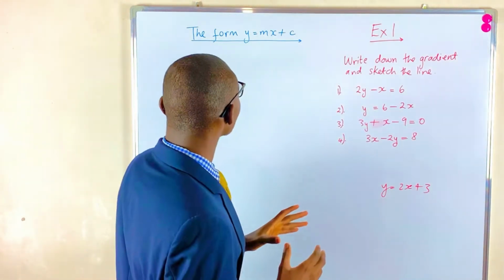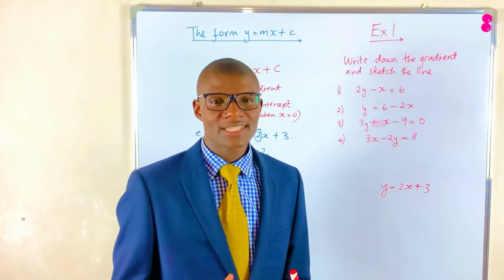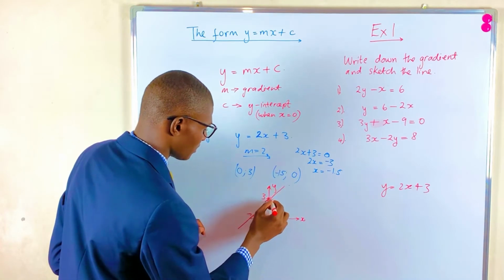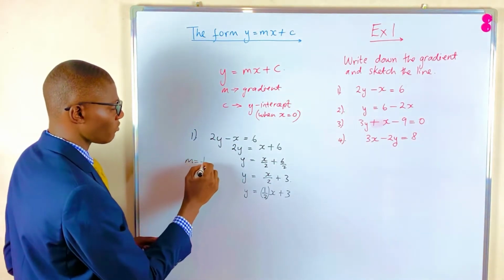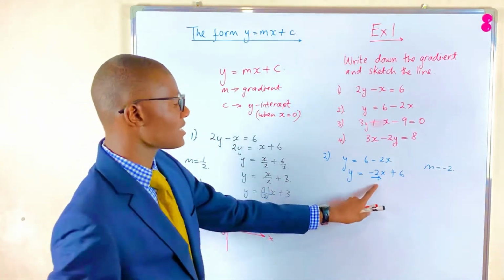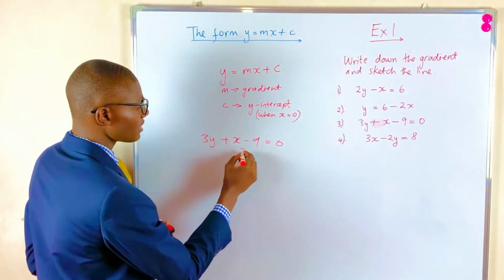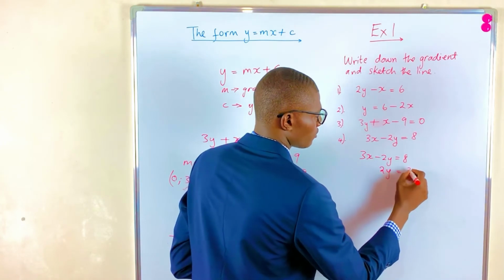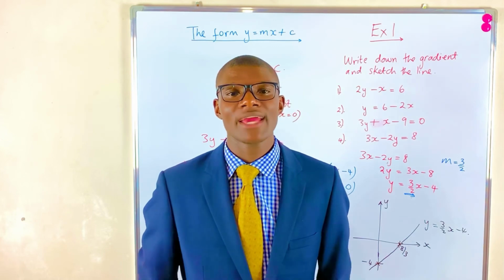How to sketch the graph of a linear equation of the form y=mx+c using intercepts.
Hi guys,
In this video I show you how we sketch the graph of a linear function using the y and x intercepts. I also demonstrate how we can identify the gradient of a line from its given linear equation.
I'm sure that this video shall be really helpful to you.

Song name: All In by Lil Baby(Instrumental).